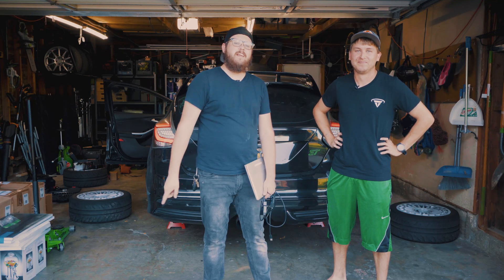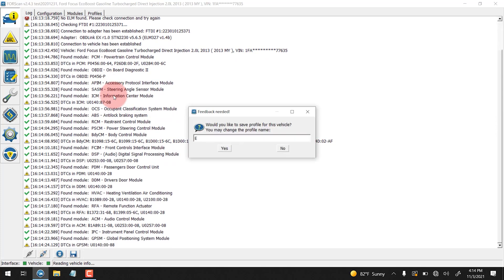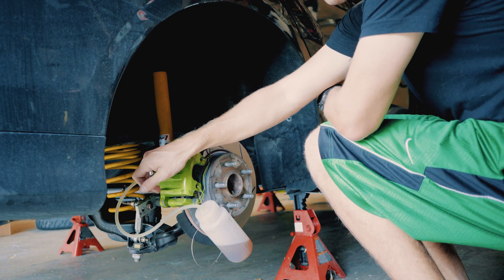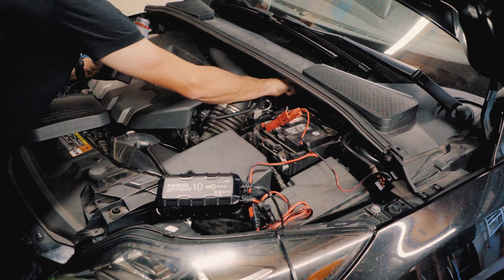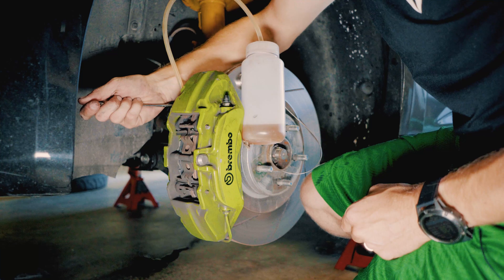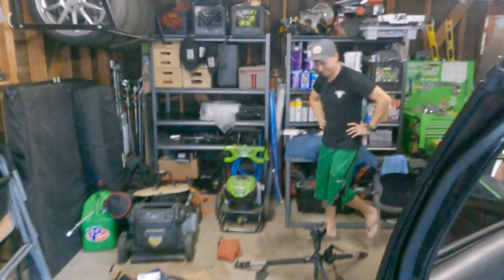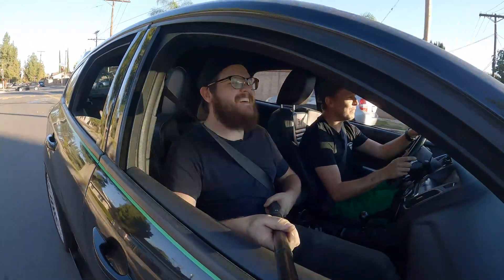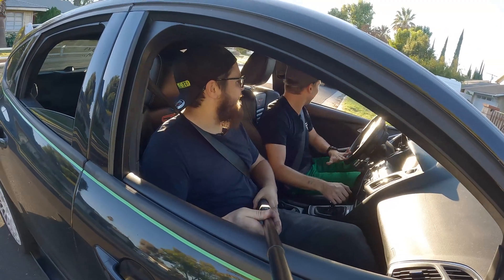Easy Brake Bleed with FORScan 💻🏁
OBDLink EX

Brake Bleed Kit:

Noco Genius 10A Smart Charger:

Cheapest Motul RBF 660:

Cheapest Motul RBF 600:

Open Ended Wrenches (Metric & SAE set):